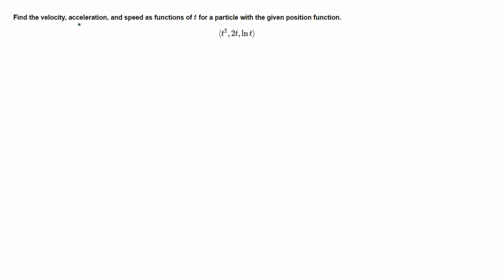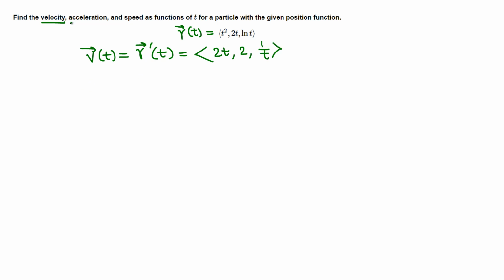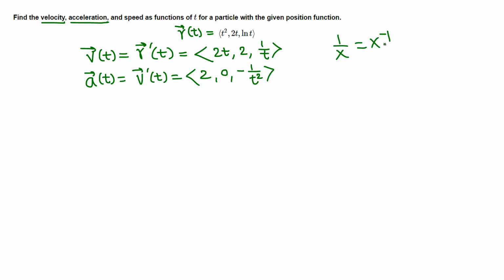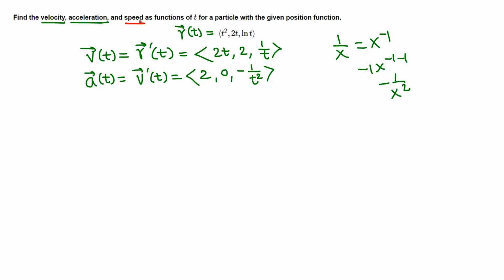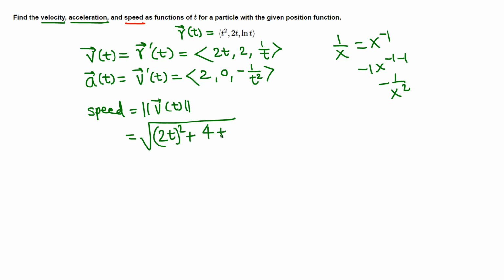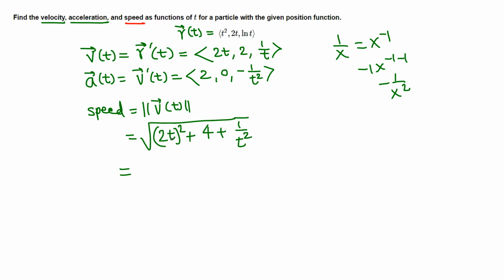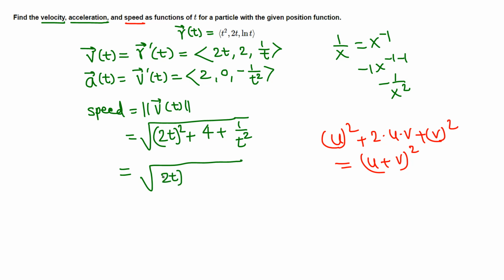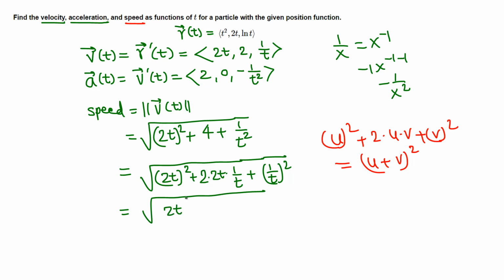Calc III: finding velocity, acceleration and speed